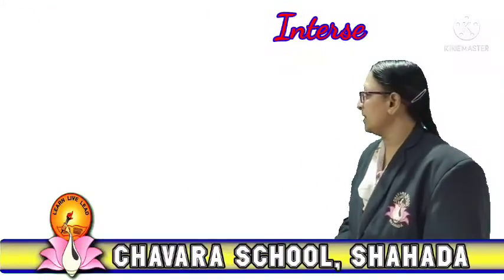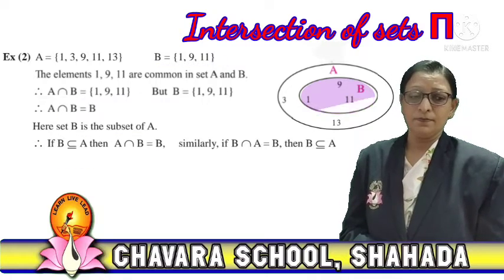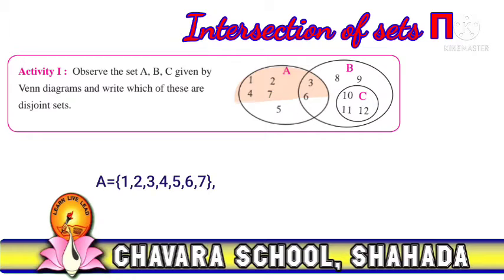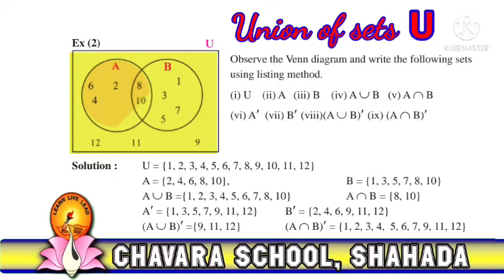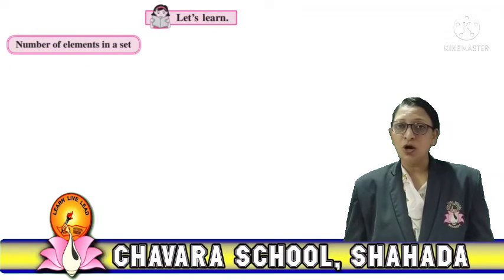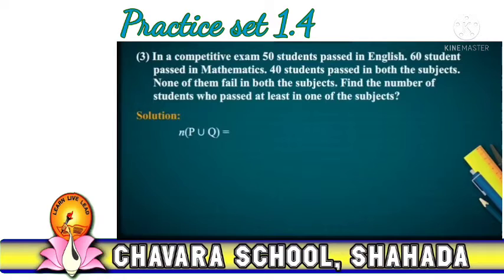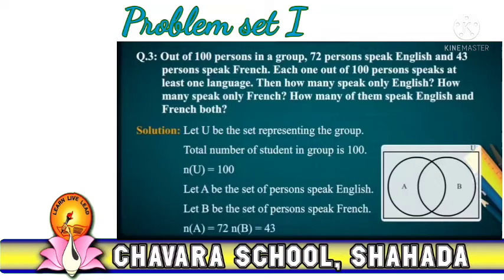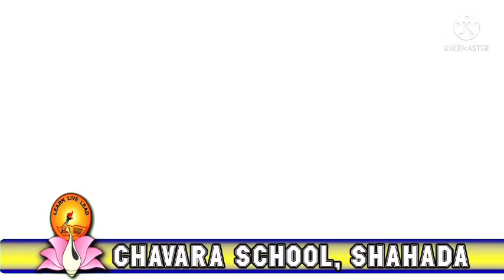9th - Maths. - L. No. 1 Sets (Part 4)